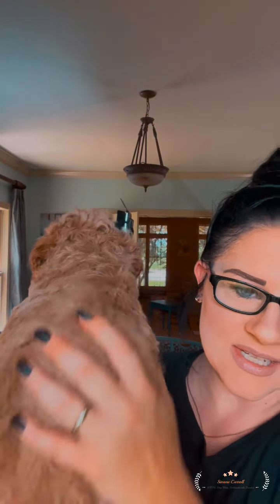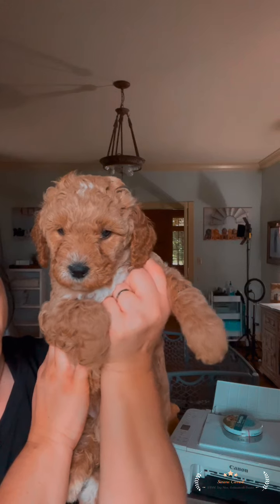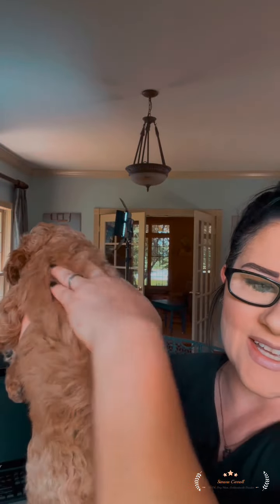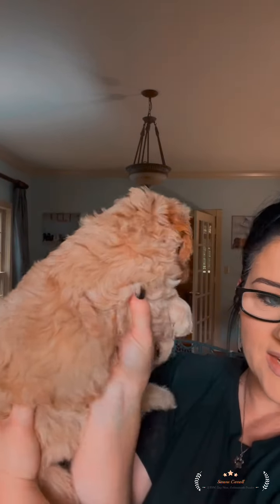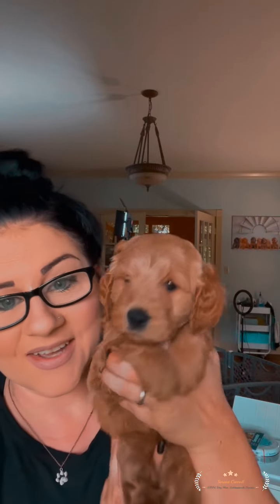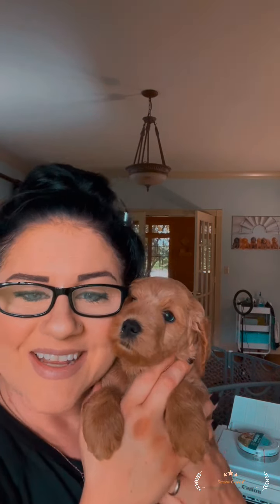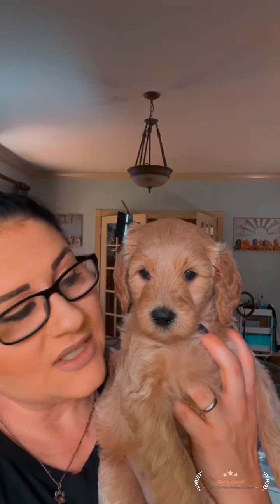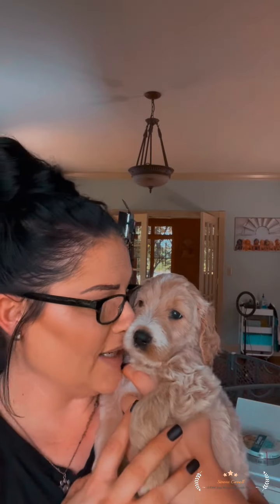𝑳𝑬𝑻’𝑺 𝑺𝑬𝑬 𝑻𝑯𝑶𝑺𝑬 𝑷𝑼𝑷𝑷𝑰𝑬𝑺 | 𝑫𝑶𝑮 𝑴𝑶𝑴 | 𝑮𝑶𝑳𝑫𝑬𝑵𝑫𝑶𝑶𝑫𝑳𝑬 𝑩𝑹𝑬𝑬𝑫𝑬𝑹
✨𝑳𝑬𝑻’𝑺 𝑺𝑬𝑬 𝑻𝑯𝑶𝑺𝑬 𝑷𝑼𝑷𝑷𝑰𝑬𝑺✨

This is part 2 of yesterdays Q & A video!

Maggiemoosdoodles.com